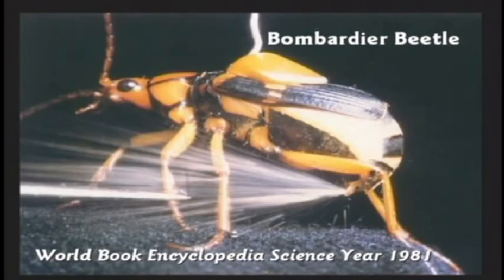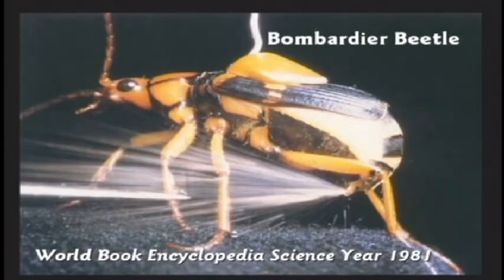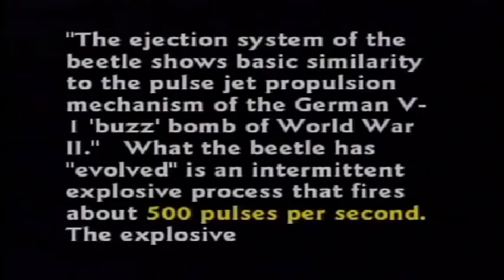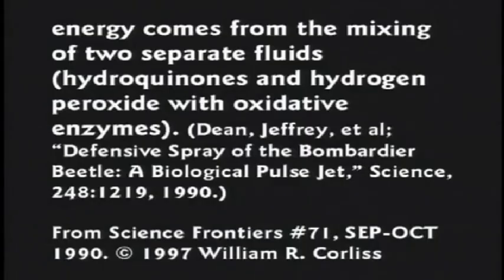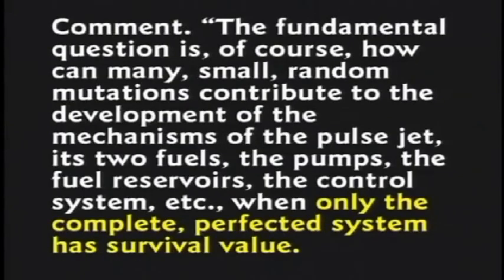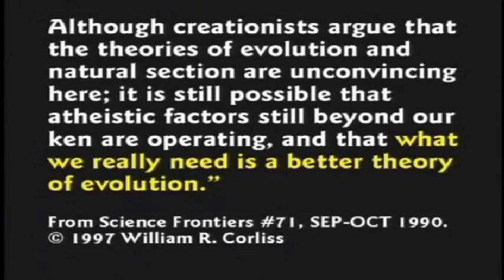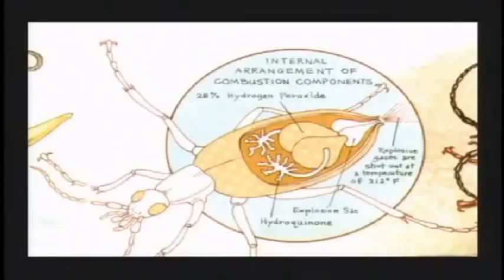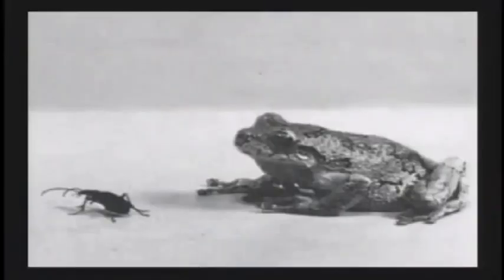Bombardier beetle - Kent Hovind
Kent Hovind talks about how the Bombardier Beetle and how it uses chemicals to defend itself. This clip was taken from his seminar (Leviathan the fire breathing dragon)